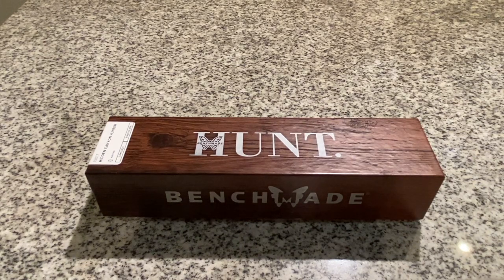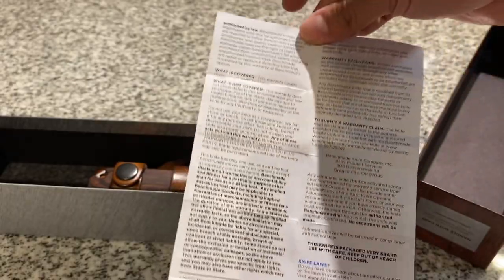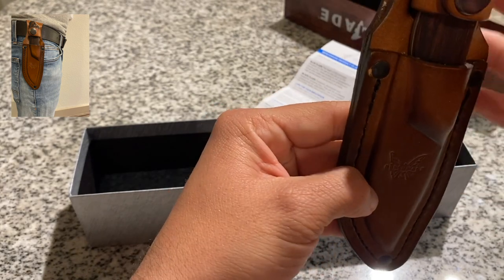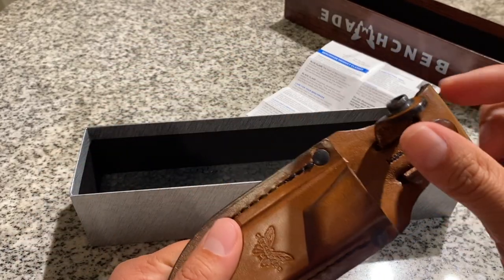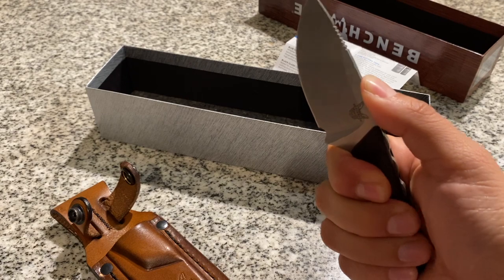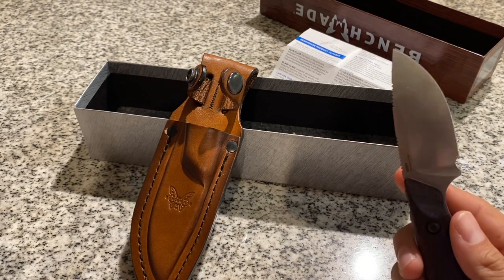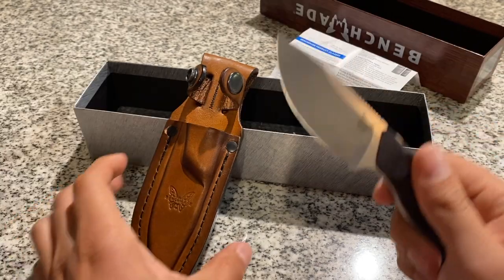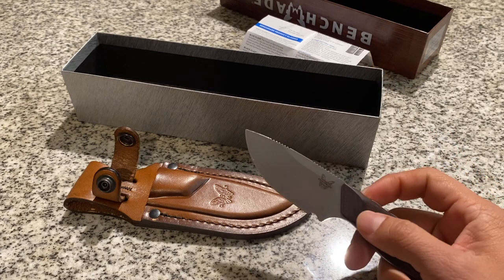Benchmade Hidden Canyon Hunter 15017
Initial thoughts on my new fixed blade knife from Benchmade.

Armatus Carry offers kydex sheaths for many types of knives.